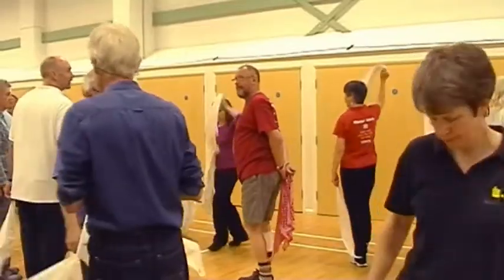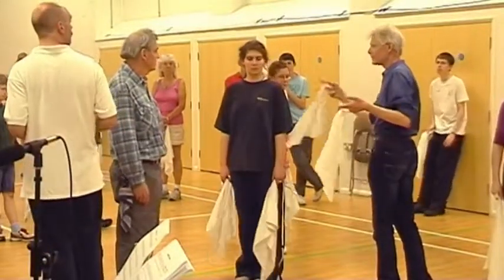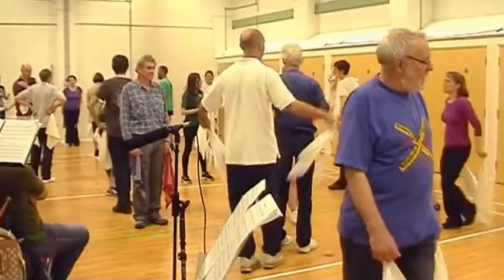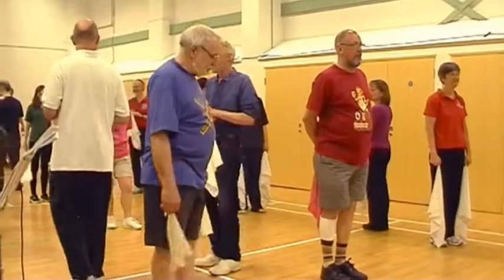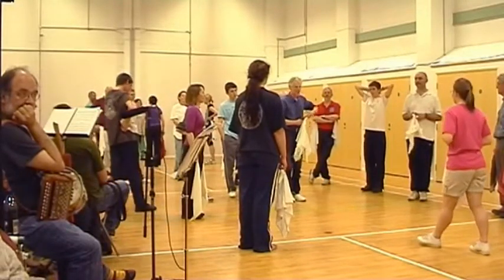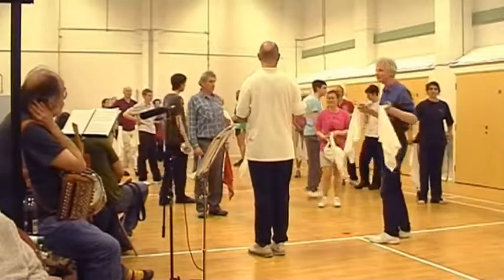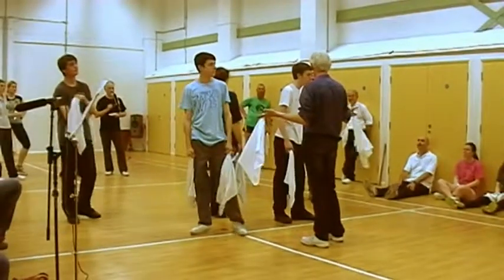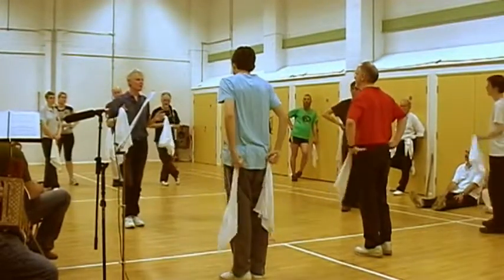Redbornstoke Morris teach their "Ampthill" tradition